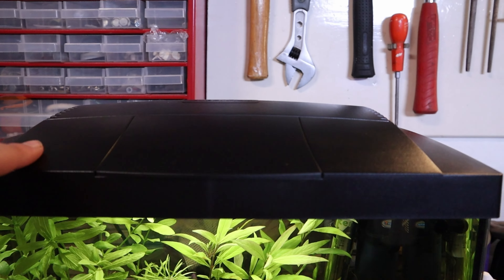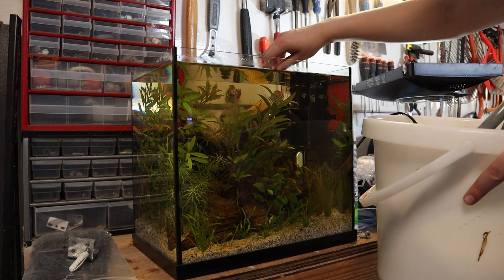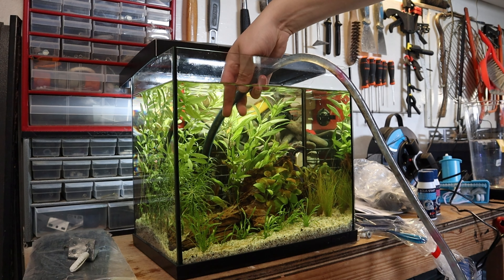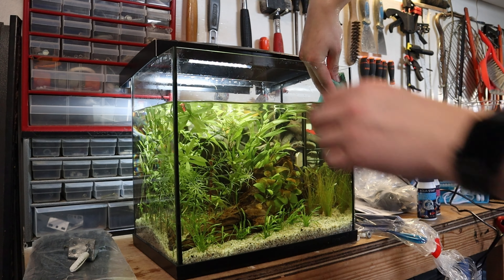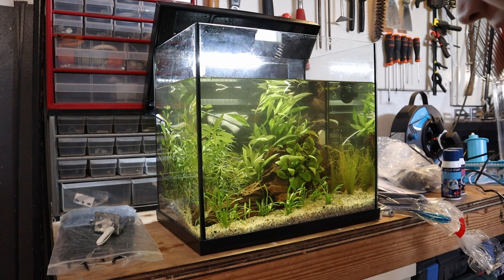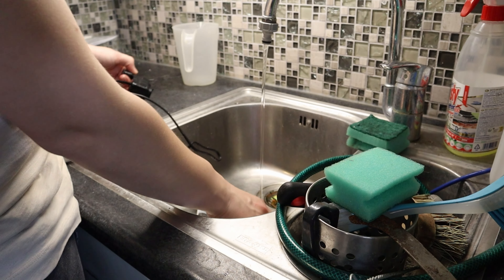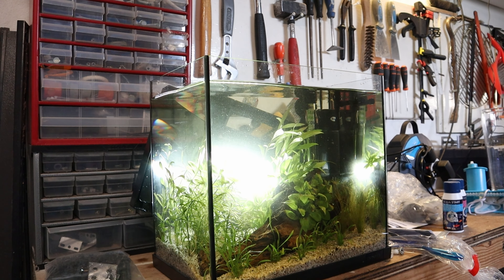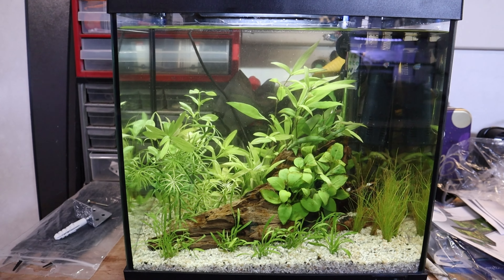HOW TO Do Maintenance On Your AQUARIUM?! (Beginners Guide)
Hi guys, in todays video I am going to show you how to do maintenance on your fish tank if it is your first time ever! Knowing how to do proper maintenance on your tank is key to a beautiful thriving aquarium. That's why you should watch this video till the end to know all the tips and tricks!

Our goal at JT Keeping Fish is to produce the best quality fish at an affordable price and to educate people on how to keep and breed different types of freshwater fish!

Hi guys, I'm JT and I keep and breed fish! I keep and breed fish as a hobby, but I also try to earn a little bit of money to cover the costs! My goal with this channel is to try and help people with their fish keeping and breeding hobby and provide useful information, such as care guide's for fish, breeding tutorials and just fish keeping and breeding in general. Also I have a live stream every Thursday at 8PM CET.
A big thanks to all our channel members! Really couldn't do this all without your guys's support! So thank you very much! If you are not already a member, but want to support what I do, then consider becoming a member of the channel